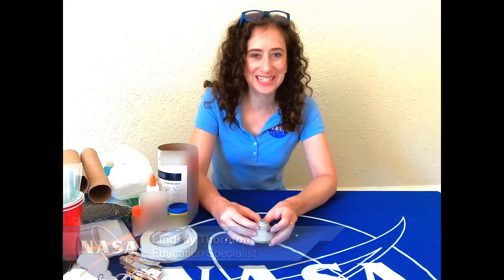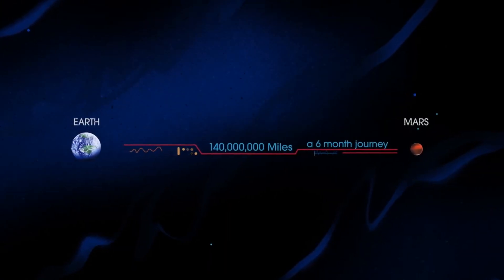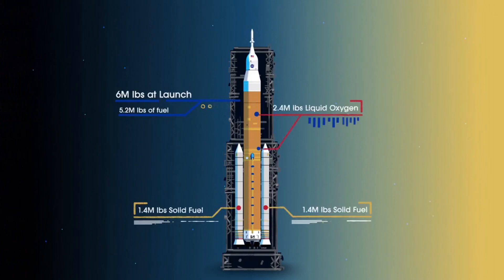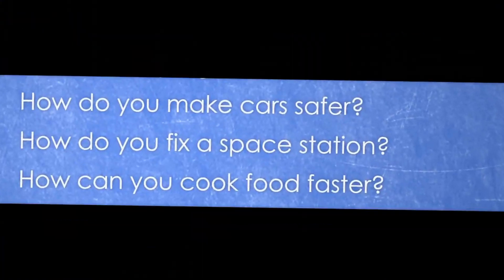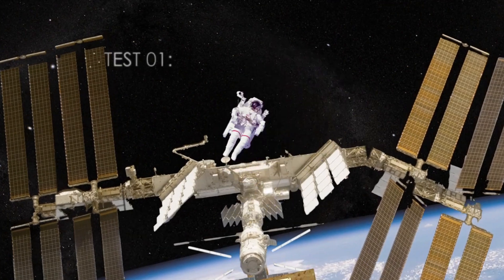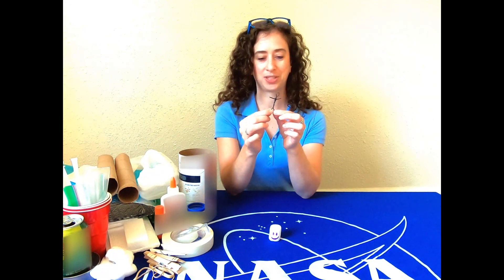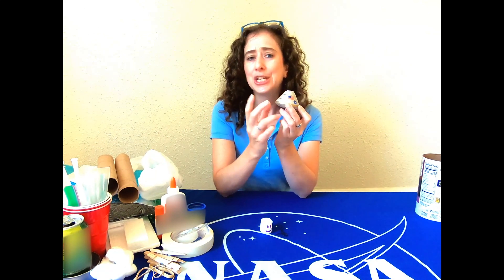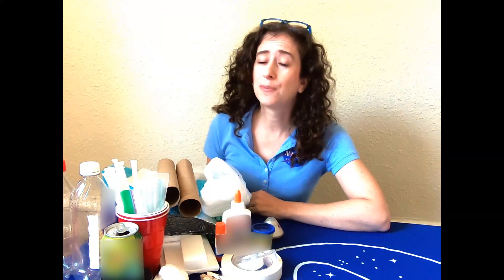Design Your Own Crew Module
Design and build a spacecraft for your crew of miniastronauts. The Orion spacecraft will carry astronauts to the Moon. You can design and build your version of this crew module. Add astronaut action figures and test the spacecraft to be sure your crew is safe.